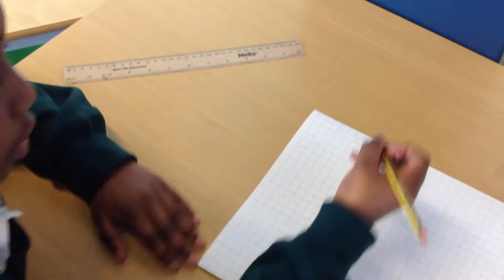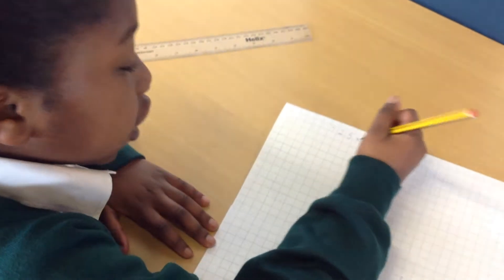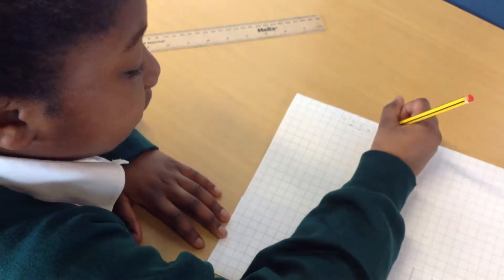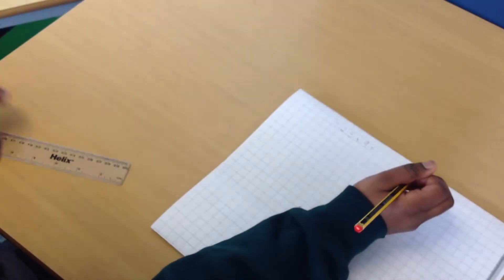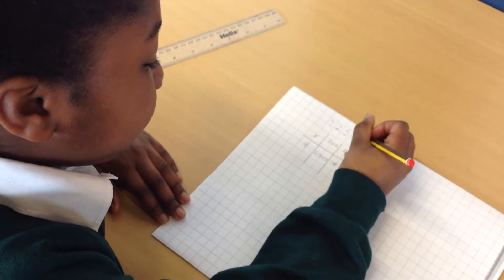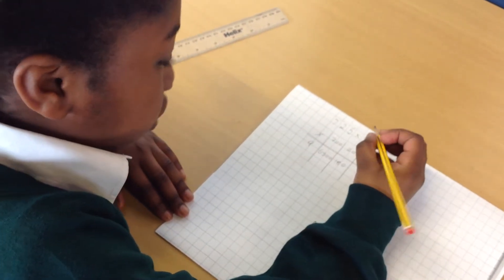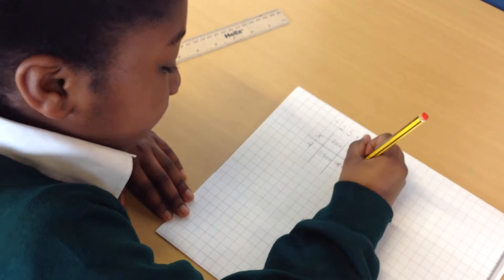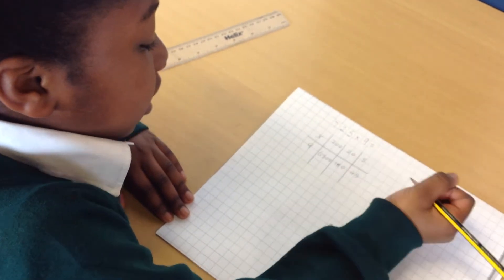Year 4 multiplication